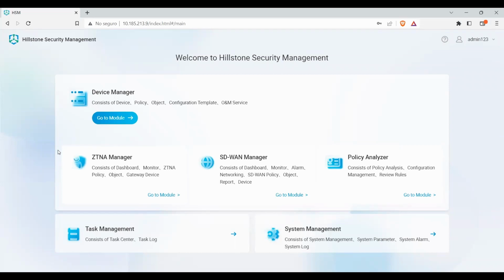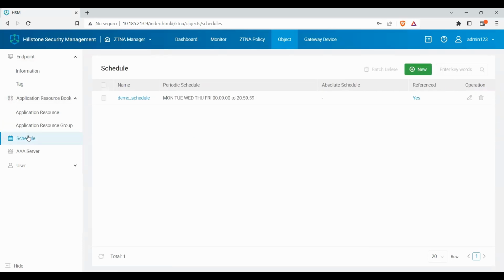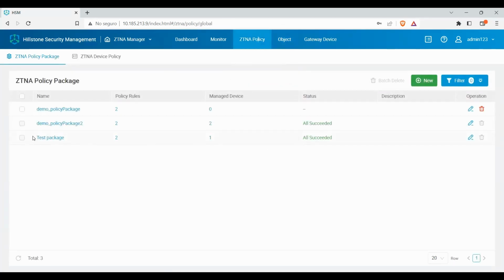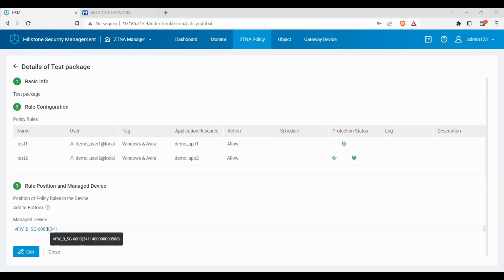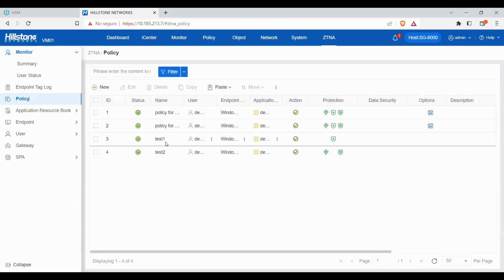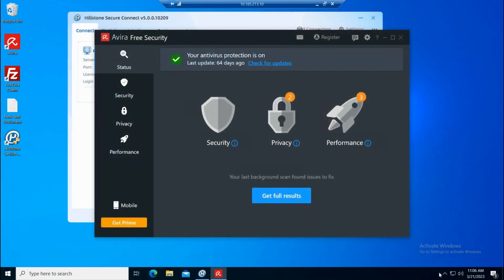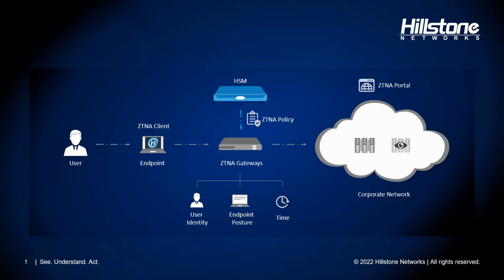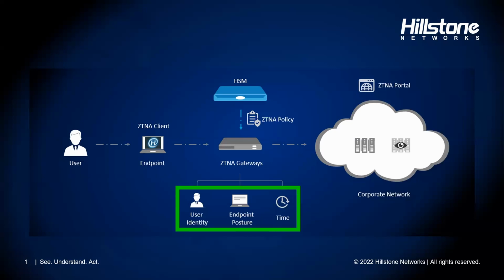ZTNA Demo Centralized Management with HSM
How to centrally manage and deploy ZTNA policy packages using the Hillstone Security Management platform (HSM) and verify they have been appropriately placed.

With a reputation for “security that works,” Hillstone Network’s holistic product suite includes next generation firewalls, breach detection, and SD-WAN as well as VM and cloud security. Hillstone’s cutting-edge solutions leverage AI/ML and integrate seamlessly into SecOps frameworks, providing assurance to CISOs that their enterprises are well-protected.

Stay up to date with the latest in Hillstone products, features, and network security technology.